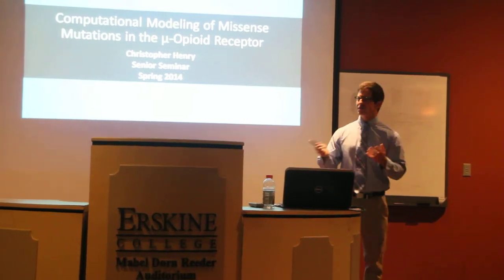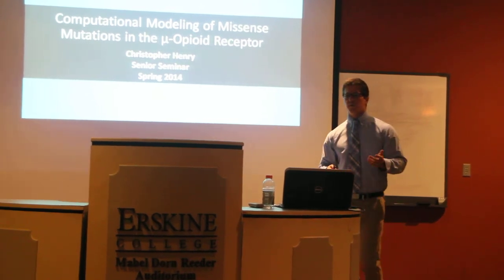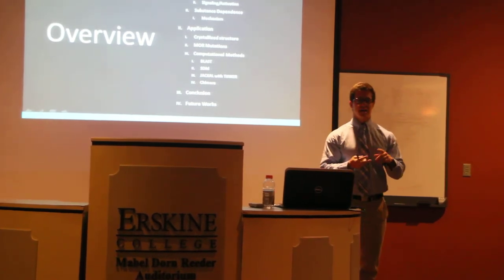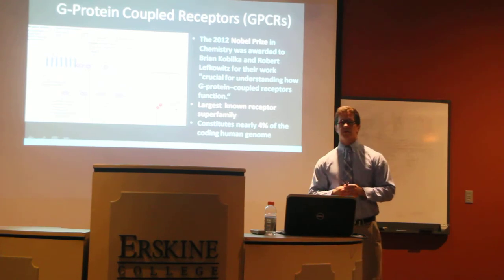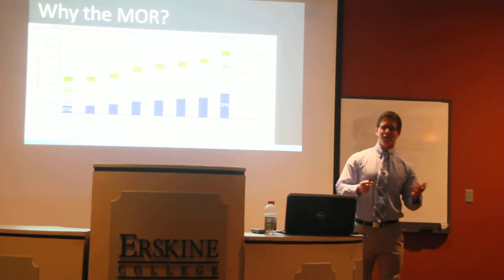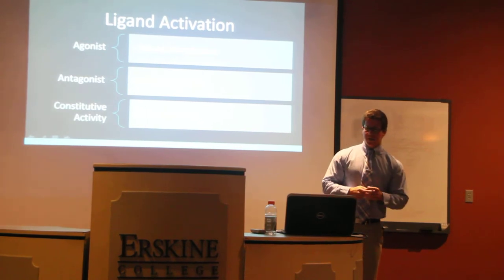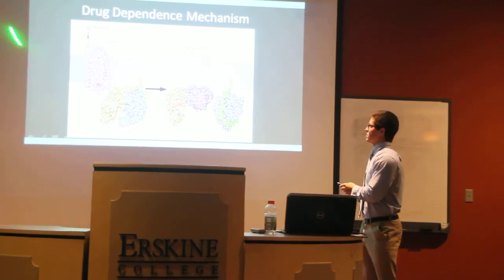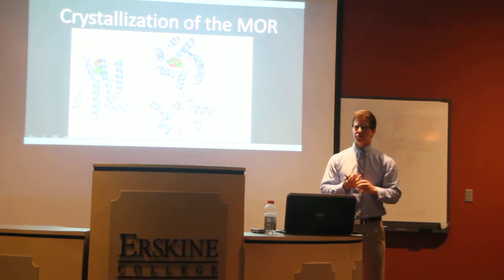CAH final senior presentation at Erskine College